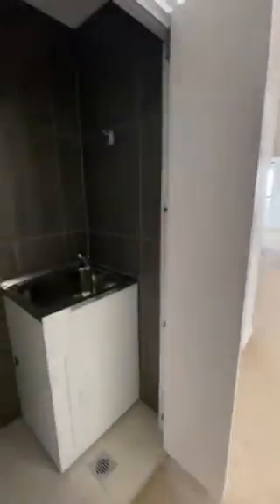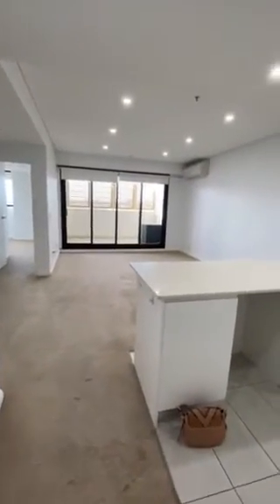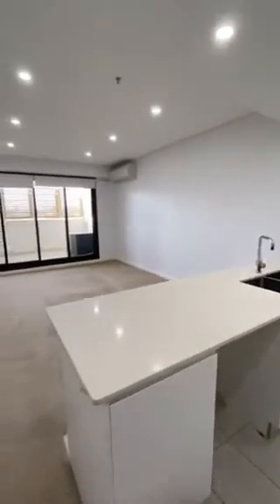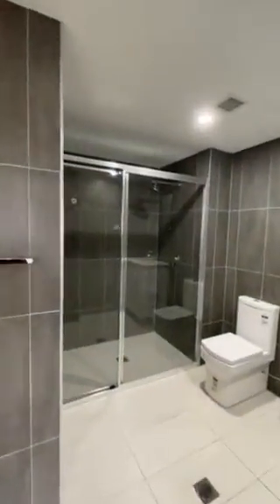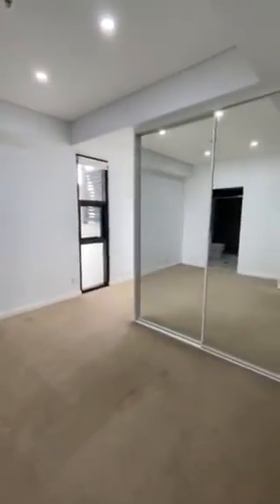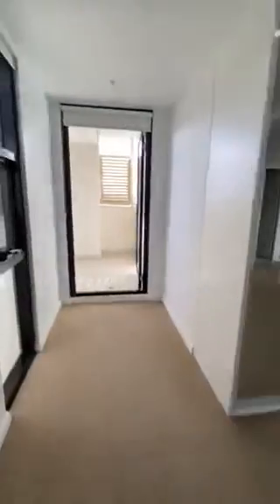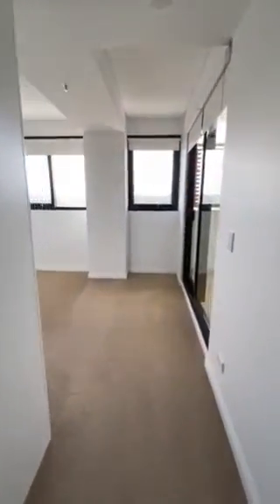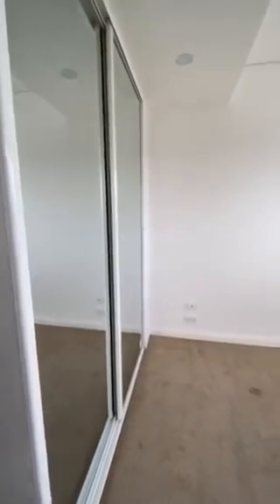1101/196 Stacey Street, Bankstown